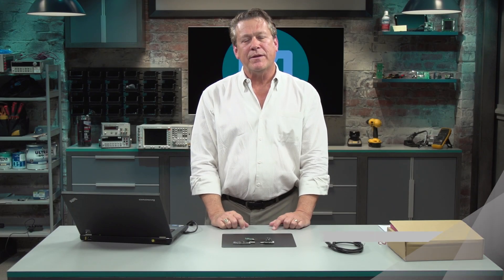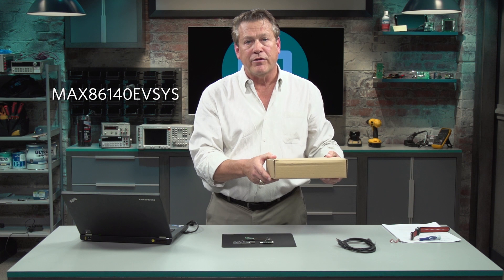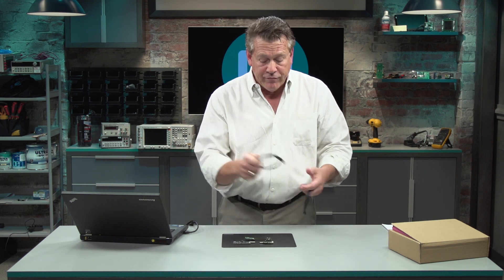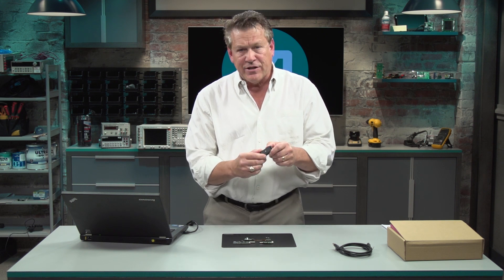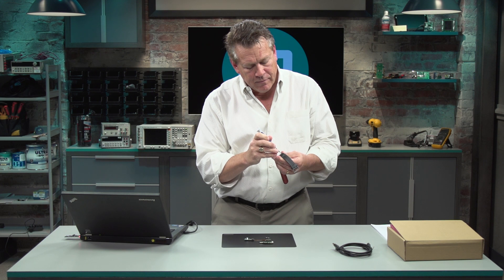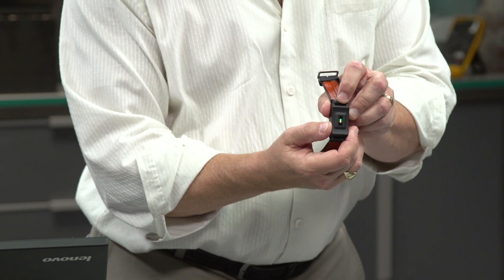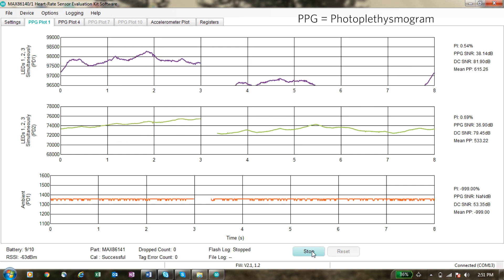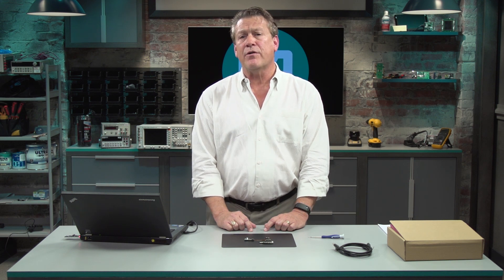Wristband Health Monitoring Demo with MAX86141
Watch a step-by-step demonstration of how to setup the MAX86140/MAX86141 Pulse Oximeter and Heart-Rate Sensor evaluation kit using our wristband demo platform.